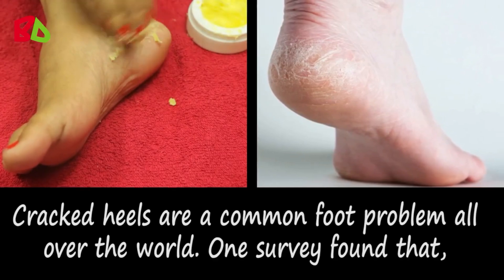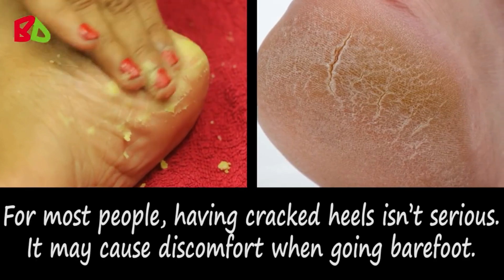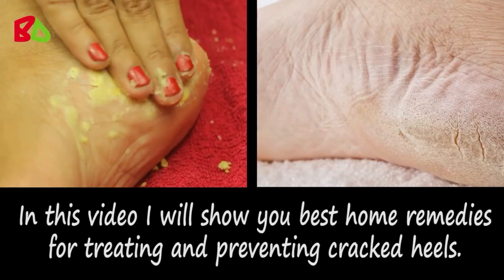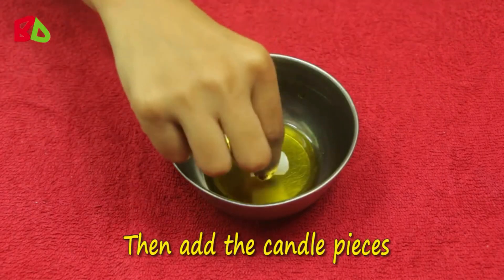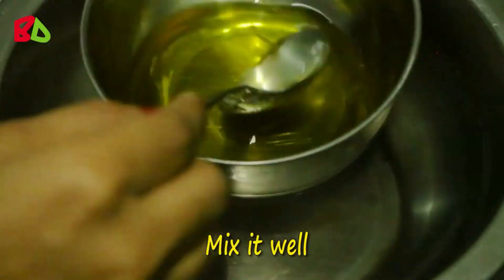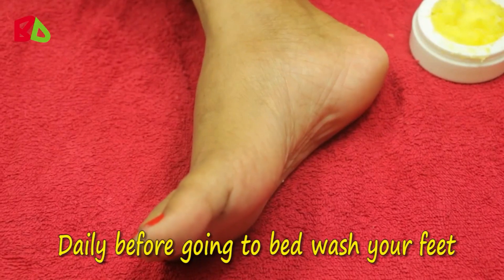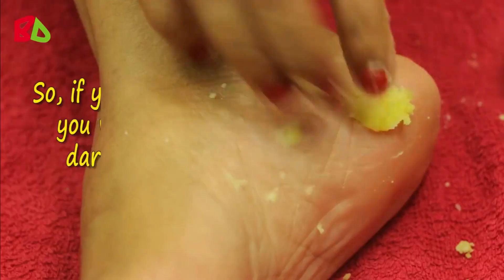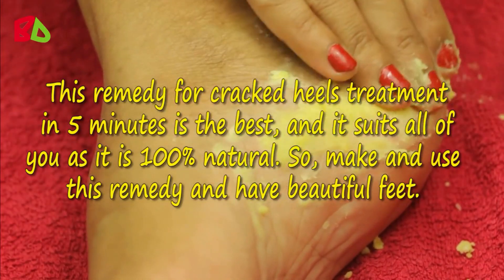Get Rid of CRACK HEELS Permanently at Home | Magical Crack Heels Remedy & Cracked Heels Treatment